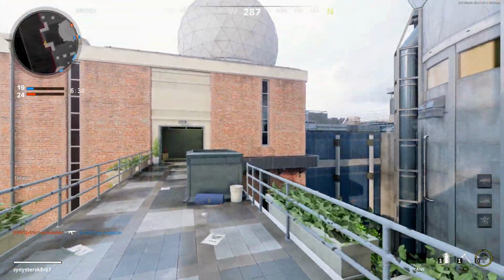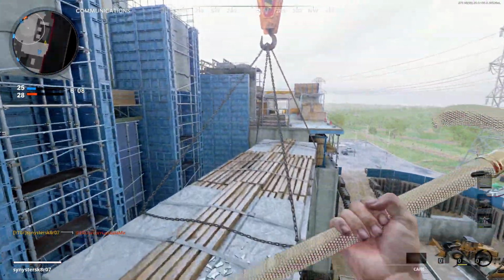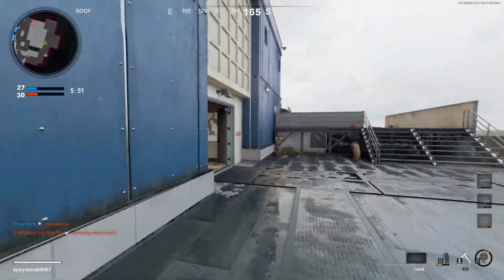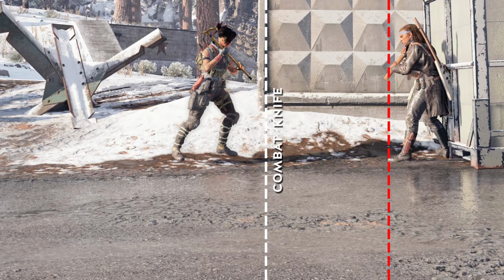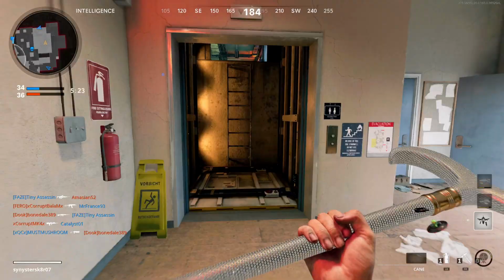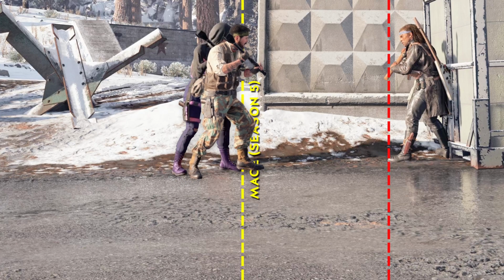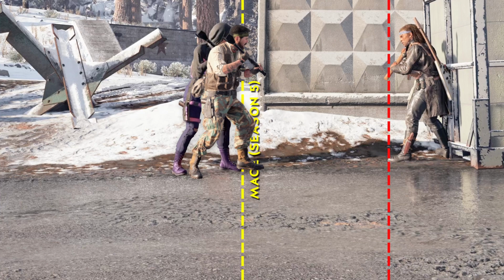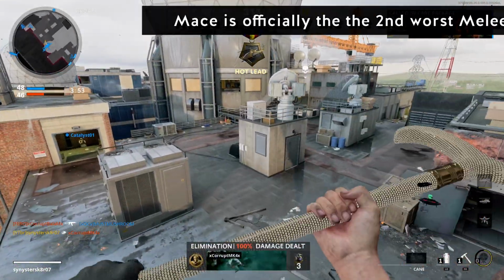The CANE is just the Mace... Or Is It? (Cold War Melee Stats)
Diamond camo gameplay and review of the newest melee weapon, the Cane, in Call of Duty Black Ops Cold War multiplayer! Melee Hotel was added during Season 5 to use in Multiplayer, Zombies, and soon to be Warzone.